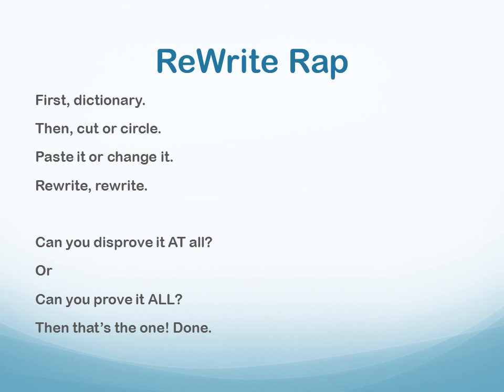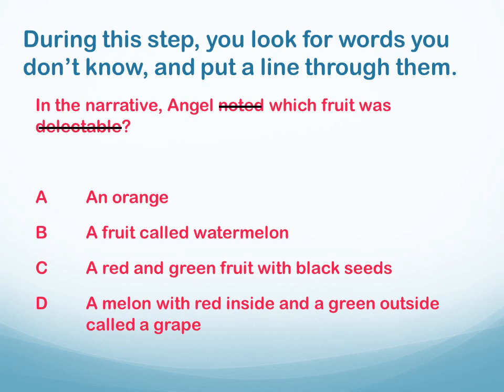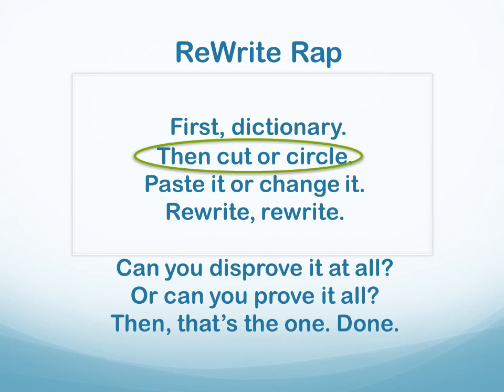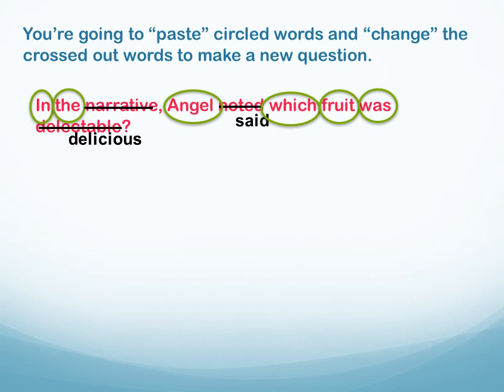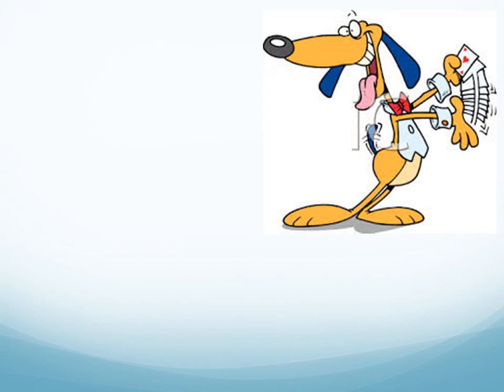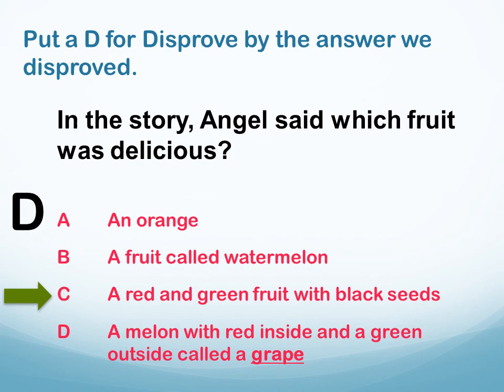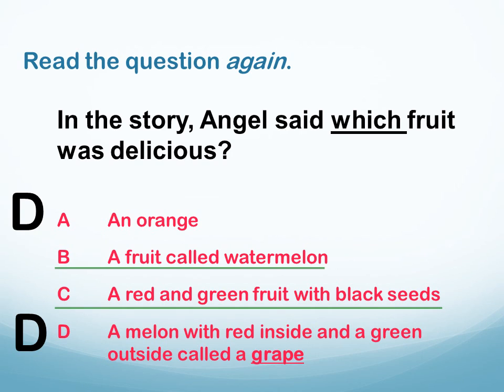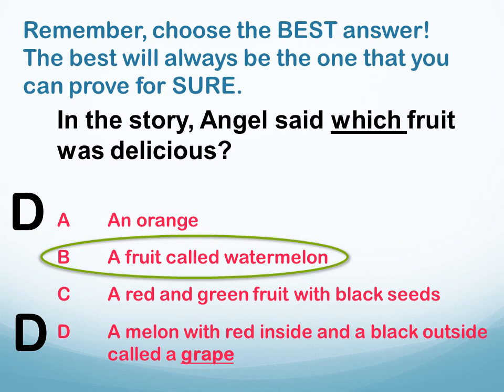ReWrite Rap: The Watermelon Question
Here's a beginner's lesson on  how to do the ReWrite Rap.